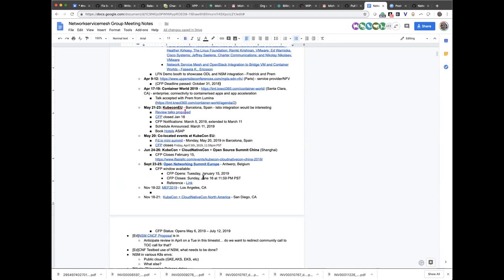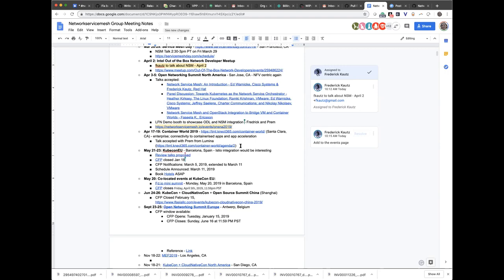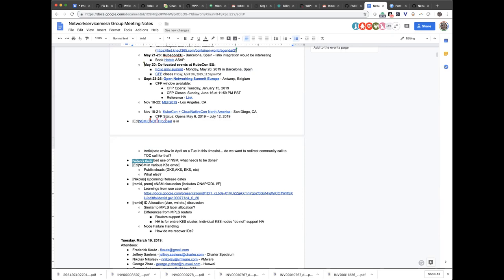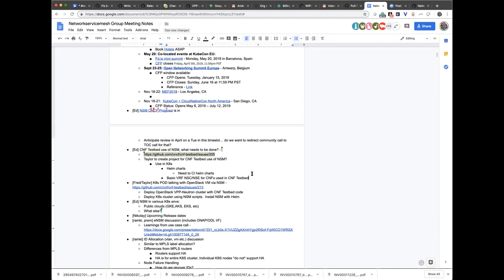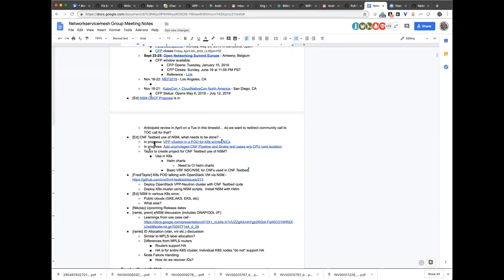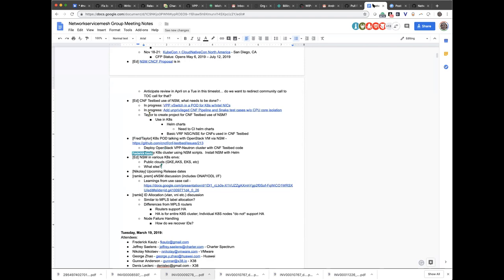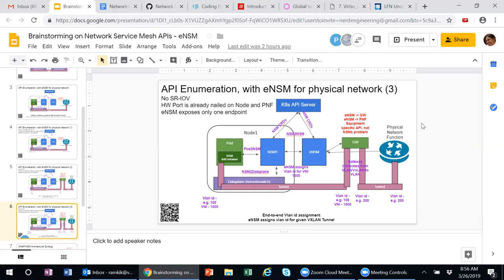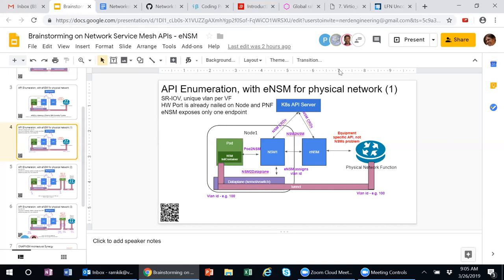Network Service Mesh BoF Meeting - 2019-03-26